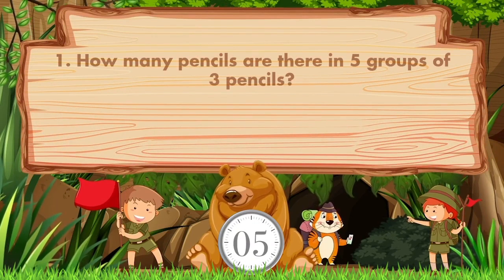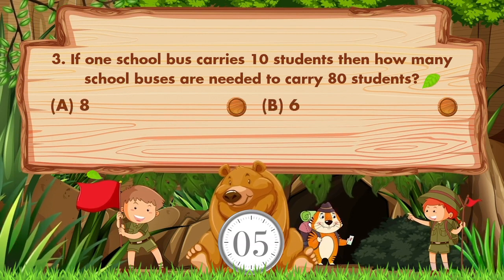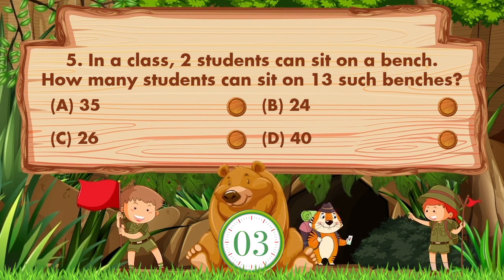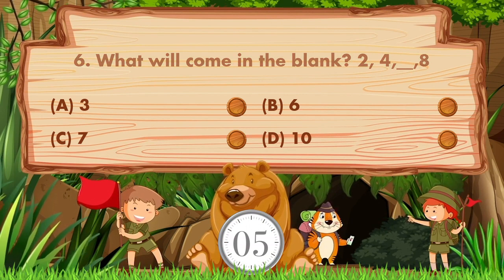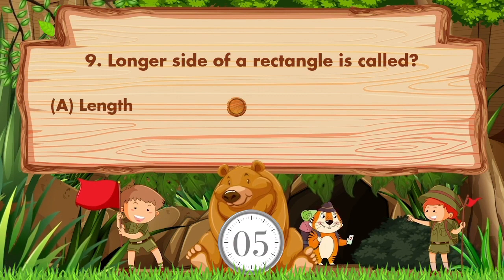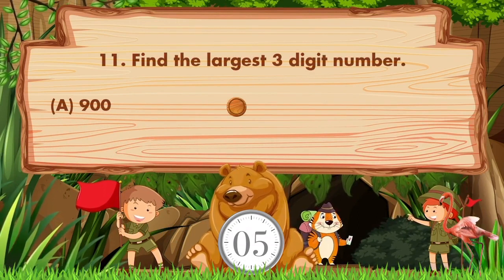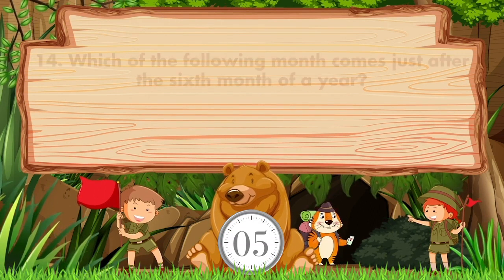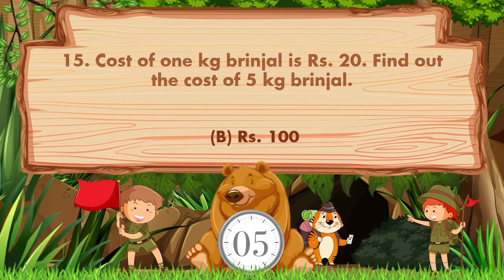General Maths GK Trivia Quiz | Kids Questions and Answers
This is Educational MCQ Question Answer Video for kids.
In this Video we try to improve kids skills & knowledge.
This Video specially designs for Maths & Class 1 to 4 kids / Students in English language with fun.
Similar Videos also available in Hindi & Gujarati language in our other Hindi & Gujarati Channel.
We also know you some fact of animals with fun.

Question Use In This Videos :
1. How many pencils are there in 5 groups of 3 pencils?
2. Choose the correct option for 25 × 25.
3. If one school bus carries 10 students then how many school buses are needed to carry 80 students?
4. A man has 8 pencil boxes. Each has 4 pencils. How many pencils are there in all boxes?
5. In a class, 2 students can sit on a bench. How many students can sit on 13 such benches?
6. What will come in the blank? 2, 4,__,8
7. If I add a number to 10, I will get 10. What number am I adding?
8. There are 65 students in a school. If 24 them are girls, find the number of boys in the school.
9. Longer side of a rectangle is called?
10. Which one of the following is equal to Rs. 50?
11. Find the largest 3 digit number.
12. Choose the false option.
13. 5 tens ÷ 5 = ____
14. Which of the following month comes just after the sixth month of a year?
15. Cost of one kg brinjal is Rs. 20. Find out the cost of 5 kg brinjal.

In this Video we are asking Questions & Answers of Maths& Class 1 to 4 kids.